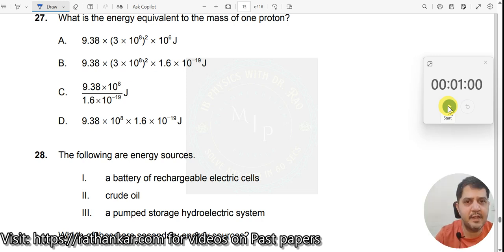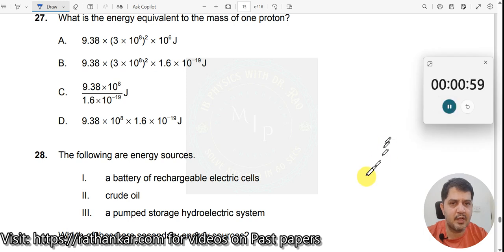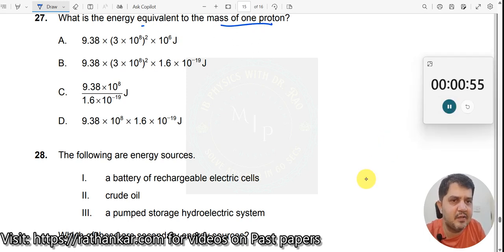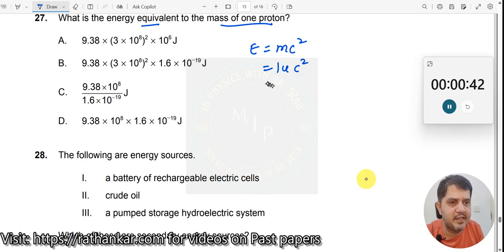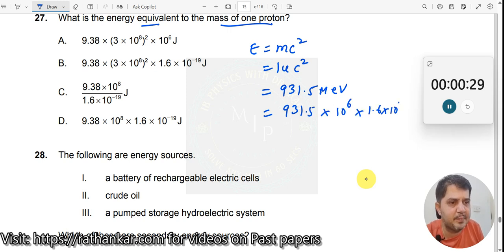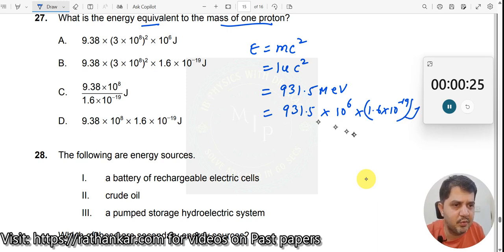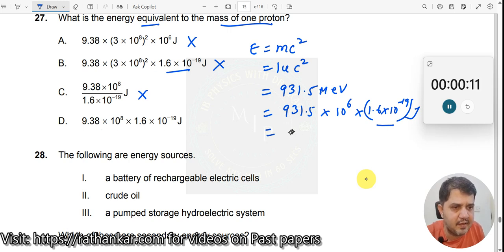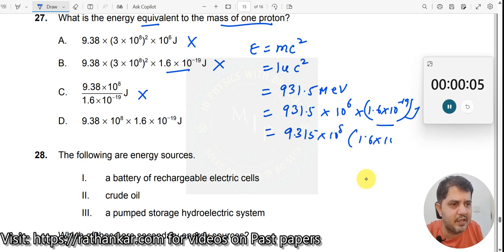27. What is the energy equivalent to the mass of one proton?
What is the energy equivalent to the mass of one proton?
This question is taken from the 2017 May TZ1 IBDP Physics SL Paper 1. It asks for the energy equivalent of the mass of a proton. The question tests your understanding of the relationship between mass and energy, which is fundamental to Einstein’s theory of relativity.
When solving this type of question, you need to use Einstein’s mass-energy equivalence formula. The key input here is the mass of a proton, which is approximately 1.67 × 10⁻²⁷ kg, and the value of c (the speed of light in a vacuum), which is 3 × 10⁸ m/s. When these values are substituted, you get the energy equivalent in joules.
Make sure to pause the video and try to solve the question before continuing. If you encounter any difficulties, resume the video to follow the solution step by step.
Enrichment of Concepts Related to the Problem
This problem is an application of Einstein's famous equation, E = mc². It connects mass and energy, showing that mass can be thought of as a concentrated form of energy. In this context, even a tiny particle like a proton has a measurable amount of energy equivalent to its mass.
The concept of mass-energy equivalence plays a crucial role in understanding high-energy physics, particle collisions, and nuclear reactions. For instance, in nuclear fission and fusion, small amounts of mass are converted into energy. This principle also helps explain the processes powering stars, including our Sun, where hydrogen nuclei fuse into helium, releasing vast amounts of energy.
Another relevant concept is the idea of rest energy—the energy an object has due to its mass even when it is at rest. This contrasts with kinetic energy, which is energy due to motion. Understanding rest energy helps students grasp how energy transformations occur on a subatomic level.
This problem reinforces the importance of SI units in physics. It highlights the necessity to convert units correctly, ensuring consistency in the calculation. Furthermore, it develops familiarity with the standard constants used in physics, such as the speed of light.
Skills and Learner Profiles Enriched
Solving this problem enhances several skills:
• Analytical thinking: Students must understand how different physical concepts, such as mass and energy, are related.
• Problem-solving skills: They need to identify the correct formula and input the appropriate values.
• Critical thinking: Students must check if the units and magnitude of the result make sense, as the energy calculated will be large even for a tiny proton.
• Numeracy skills: The question requires dealing with exponents and large values accurately.
In terms of IB learner profiles, this problem encourages students to be:
• Thinkers: They must apply their knowledge creatively to solve the problem.
• Inquirers: The question promotes curiosity about fundamental physics concepts like mass-energy equivalence.
• Knowledgeable: It deepens understanding of essential physical constants and their real-world applications.
Enquiry Questions for Further Exploration
1. How does the energy released in nuclear fusion compare to the energy equivalent of the mass lost during the process?
2. If a proton's mass were to be completely converted into energy, how much energy would that be in electron volts (eV)?
3. How does the concept of mass-energy equivalence apply to particle-antiparticle annihilation?
4. In what ways does mass-energy equivalence play a role in particle accelerators such as the Large Hadron Collider?
5. How do relativistic effects alter the energy of a moving proton compared to its rest energy?

1. IB Physics Hub

2. My Linkedin Profile

3. My Facebook Profile

4. My Instagram Profile